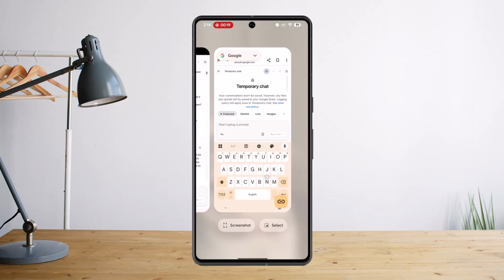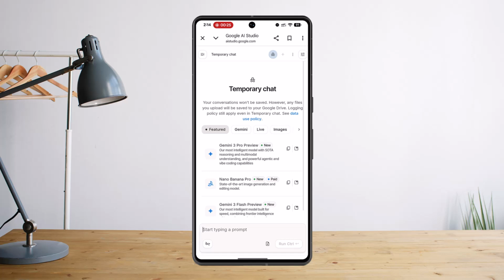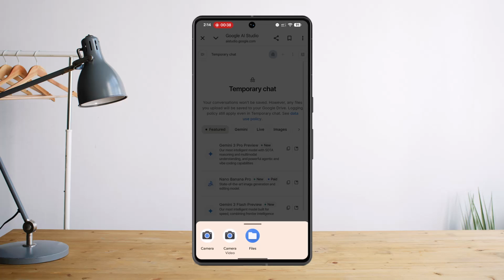How to Use Google AI Studio for Data Analysis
Google AI Studio is a versatile web tool that leverages Gemini models to assist with data analysis tasks. It can help summarize datasets, generate analysis code in languages like Python, and extract key insights from your files. The process begins by accessing the AI Studio website and starting a new prompt session.

To analyze your data, you first need to upload the file. Click the plus (+) button located next to the prompt input field, select "upload file," and choose your document, which can be a CSV, PDF, or spreadsheet. Next, it's beneficial to select a model suited for the task, such as Gemini 2.0 Flash for its speed with straightforward analysis. Then, in the prompt field, clearly describe what you want. For example, you could write, "Analyze this sales data and identify the top three products by revenue" or "Summarize the key trends from this report." The AI will process both your uploaded file and your textual instructions to provide a detailed analysis, generate relevant charts, or produce the code needed to perform the analysis yourself.

Timestamps:
0:00 - Introduction
0:17 - Uploading Your Data File
0:41 - Selecting a Model and Writing a Prompt
0:55 - Reviewing the Analysis
1:02 - Conclusion